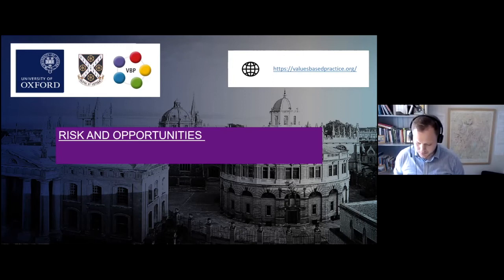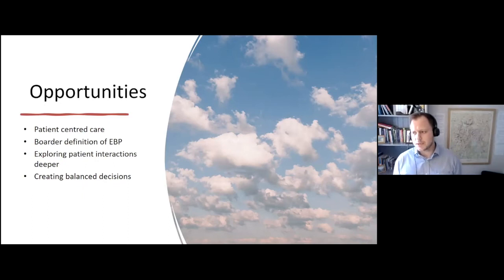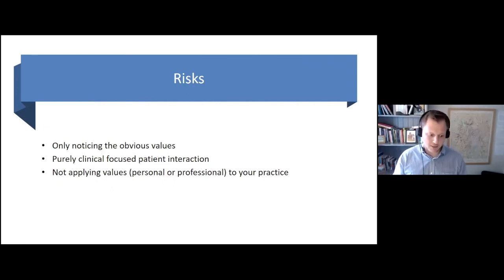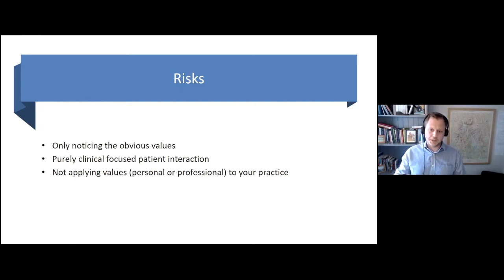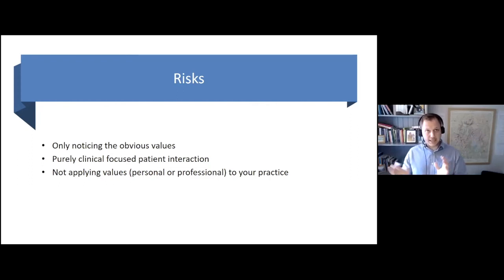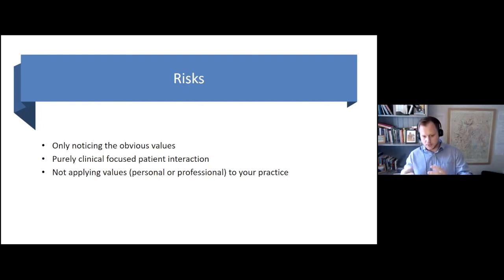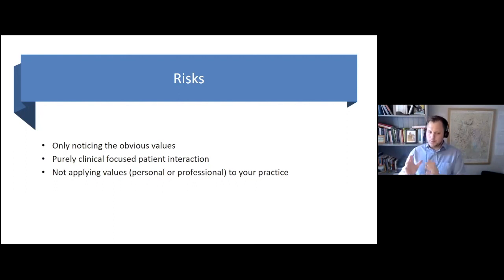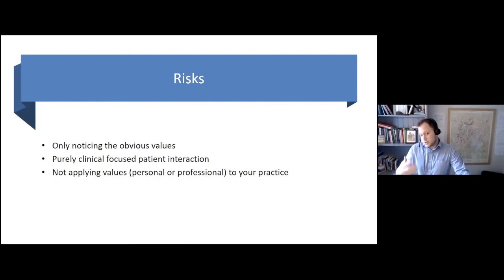Antonia Cook and Tom Davidson: Risk and Opportunities regarding Values Based Practice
Antonia begins by sharing Part 3 of a story of how the values of paramedics, patients and families intersect and interplay with each other.

Tom will present on the Risk and Opportunities of applying Value Based Practice within a pre-written case study. His approach will be to outline what are the potential risk and where there are opportunities to ensure that VBP is being applied within this scenario.

Antonia Cook currently works as a paramedic for South Central Ambulance Service and is studying for an Advance Practice MSc at the University of Hertfordshire. She brings with her a background in engineering, expeditions and austere environment crisis management.

Tom Davidson currently work as the Director for Paramedic Practice at the University of Cumbria where he led paramedic provision across a number of undergraduate, Postgraduate, CPD and apprenticeships programmes. His research focuses on exploring ambulance service culture the impact on personal behaviours. To date he has explored how the organisational culture of the ambulance impacts negatively on those individuals from diverse backgrounds. His current Phd thesis involves implementing an educational intervention for paramedic lecturers on the subject of Inclusive Educational Practice, with the aim of hopefully improving paramedic lectures ability to teach inclusively.  He also has ADHD and Dyslexia which has led him to have an interest in supporting students with Specific Learning Difficulties (SpLD) with health care eduction.